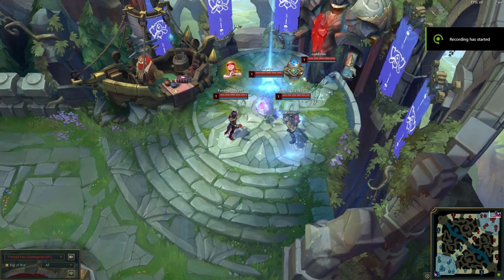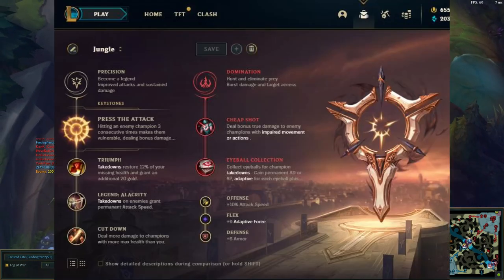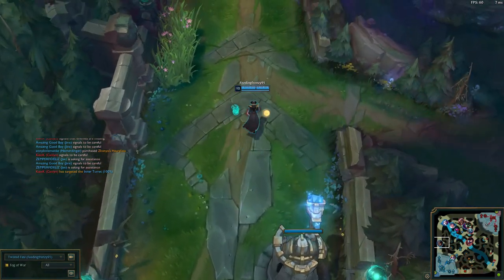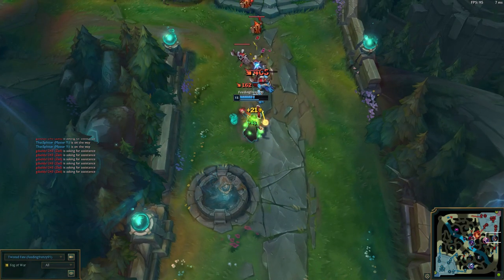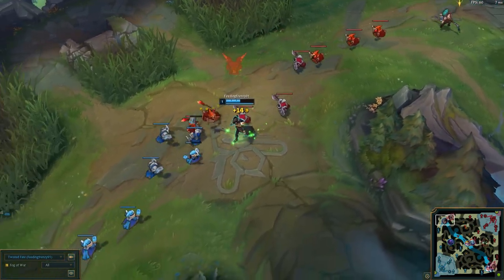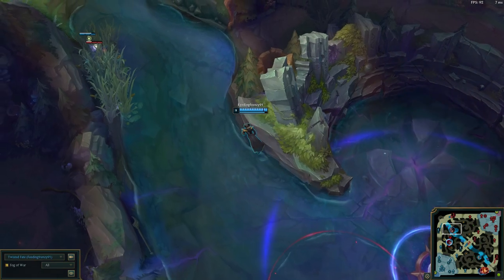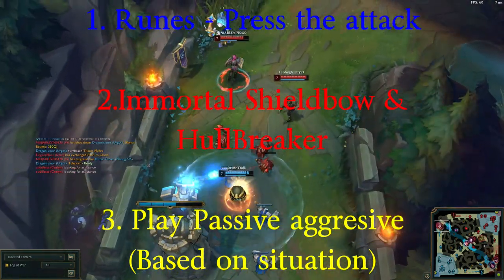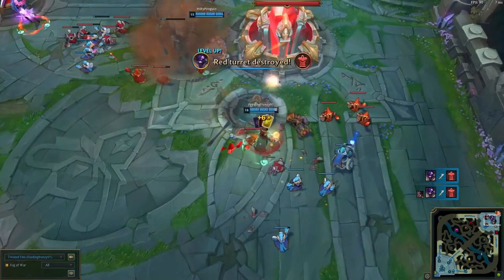How to off meta - Twisted Fate Top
I actually use this one a lot.